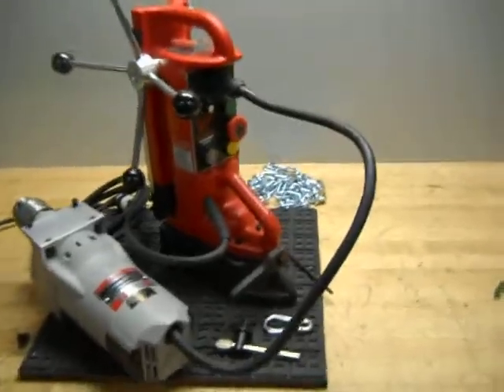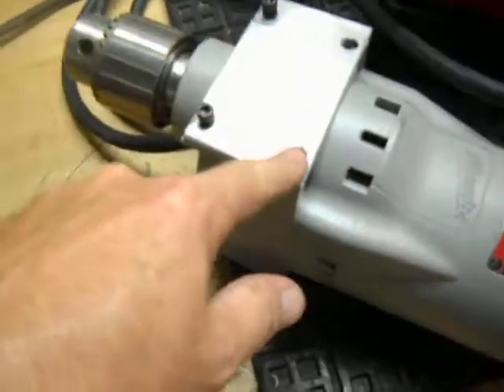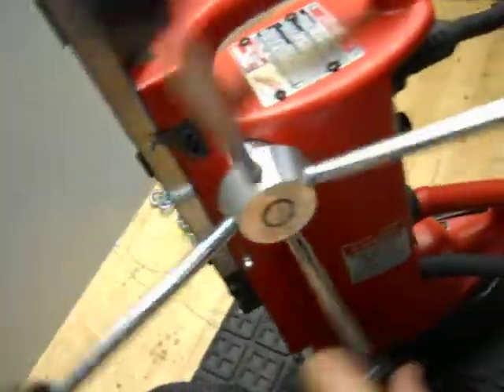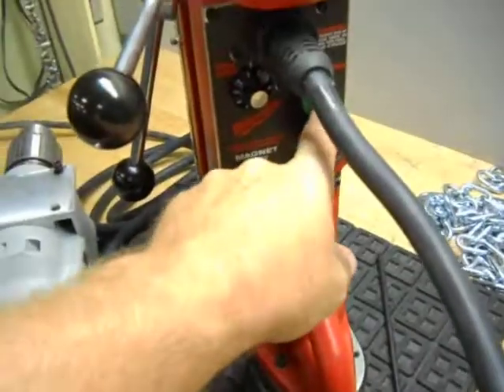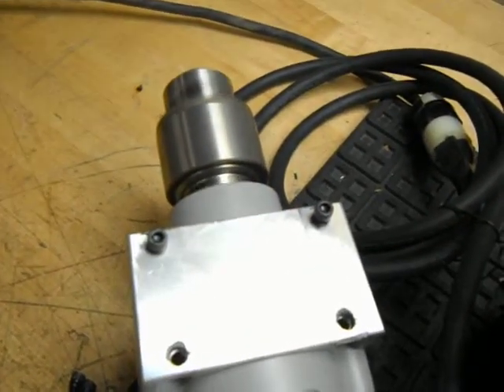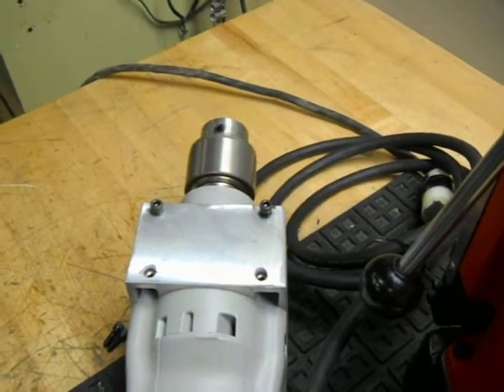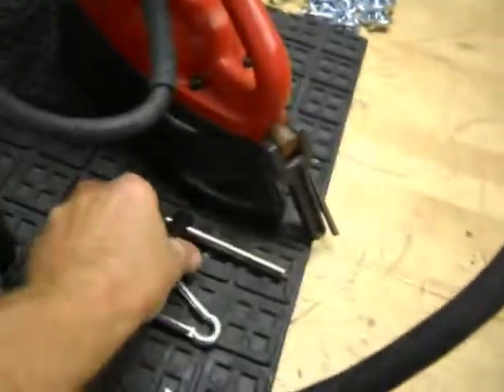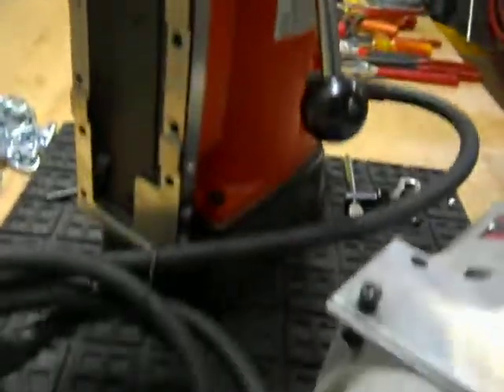Testing a Milwaukee 4206-1 Electromagnetic Drill Press